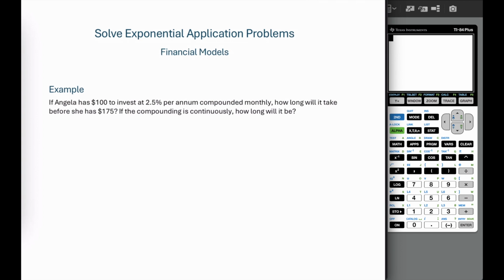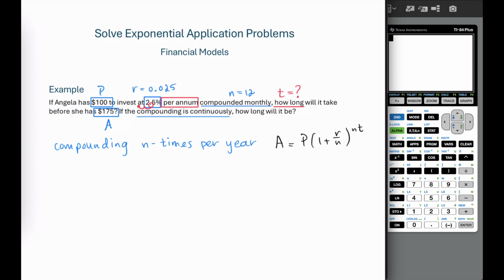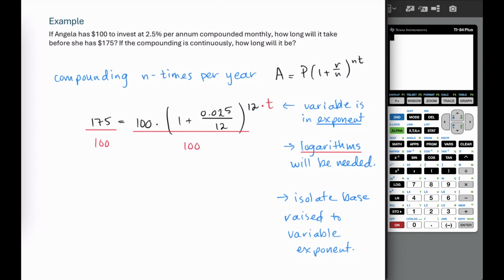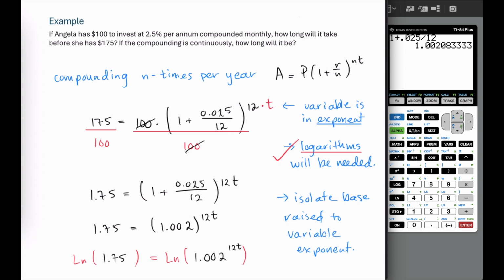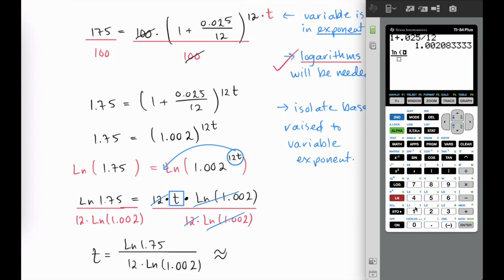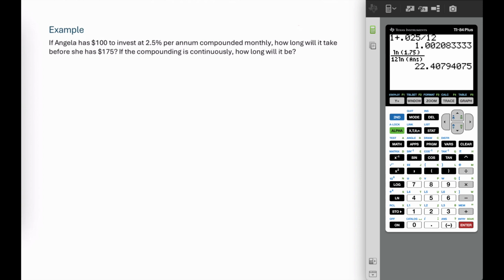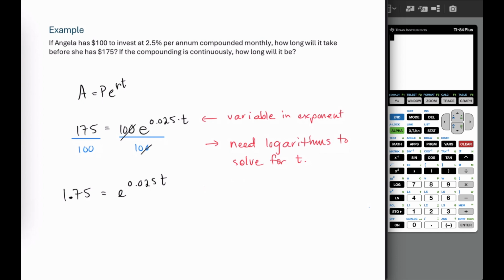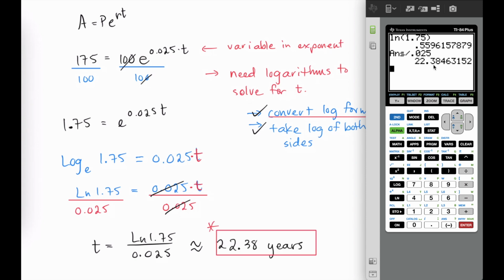Solve Exponential Equations - Example: Time to Reach Maturity Value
Given an initial investment of $100 invested at 2.5%, how long will it take for it to grow to $175 compounded monthly? Compounded continuously?